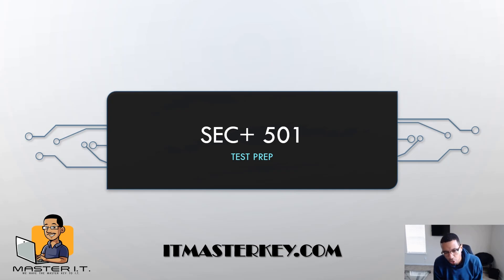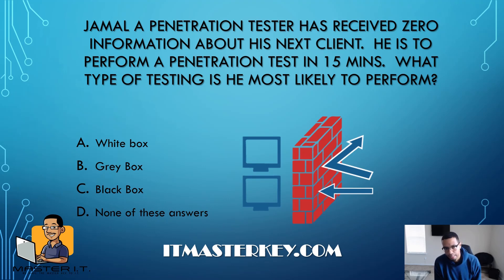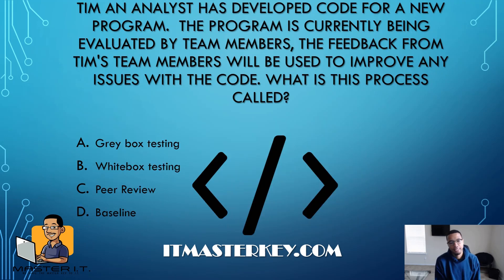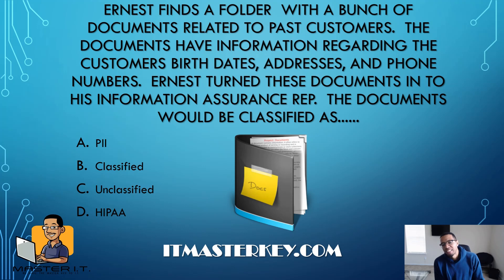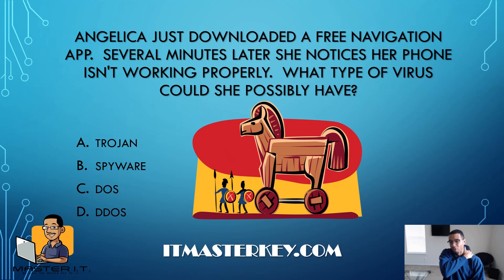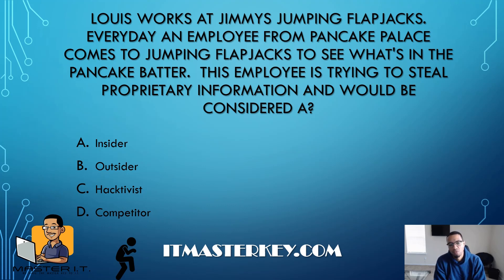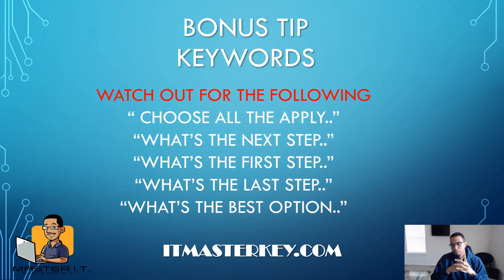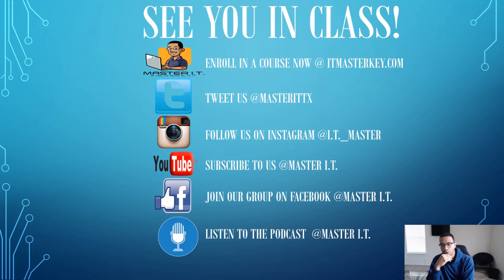SECURITY + TEST PREP | PASSING SECURITY+ IN 2020 ✅ By Tech Professor